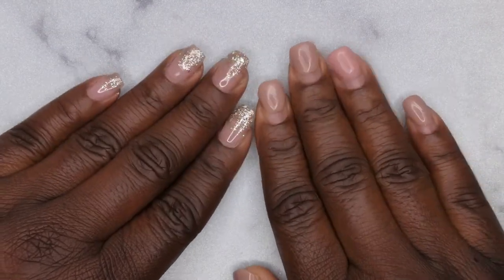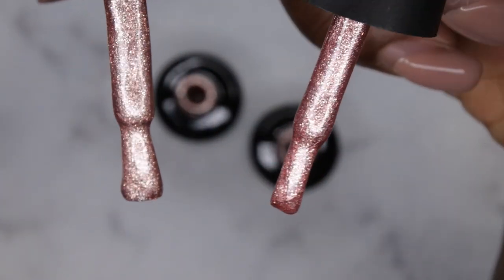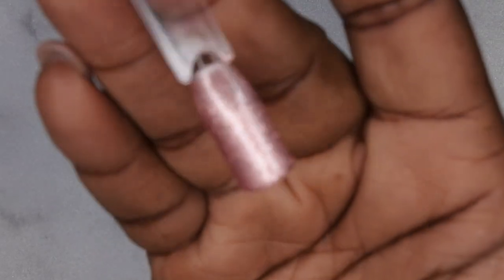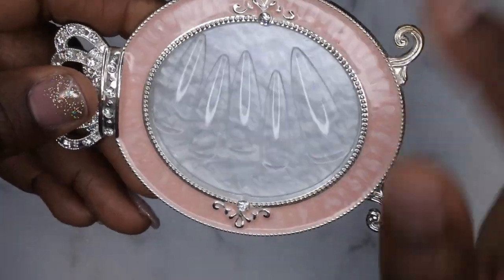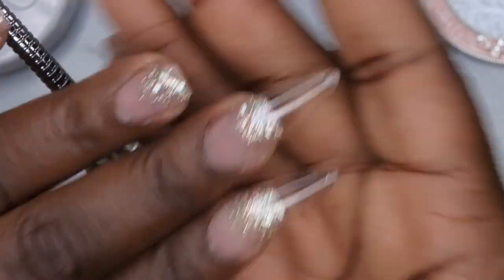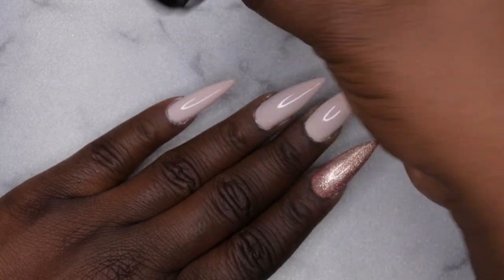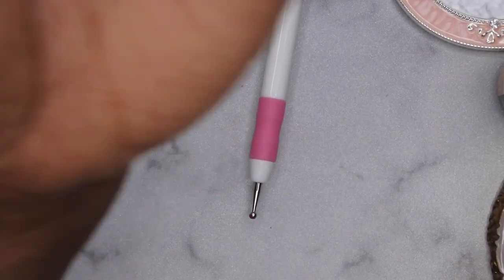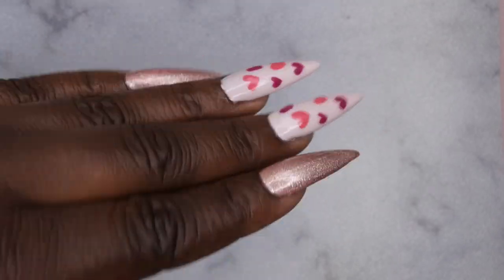How to Apply Gel X Nails with Peel Off Base | Valentines Day Nails | Madam Glam House of Love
Hello Happy people, today I'll be making some Valentine's Day Nails using new polishes from @madamglamofficial House of Love Collection. 💕

Moonchild
Supernova Love
Synergy
The Chaser
Magic Dust

Stiletto Nail Tips
XL Square Tips
UNT Peel Off Base